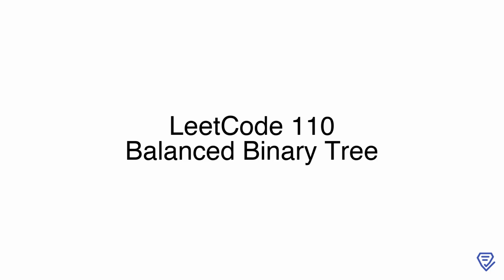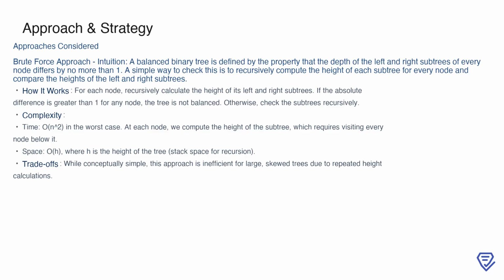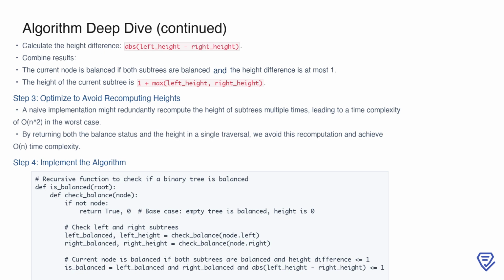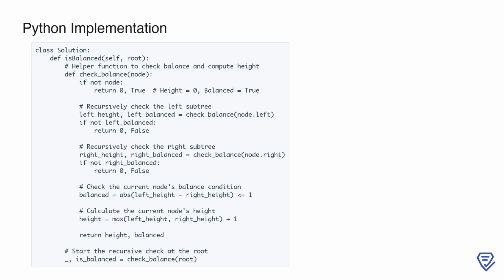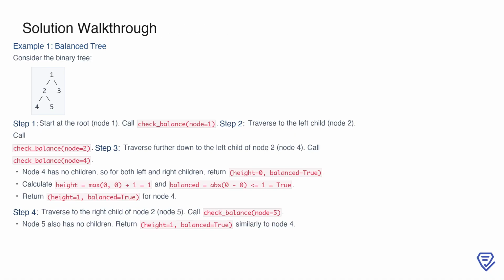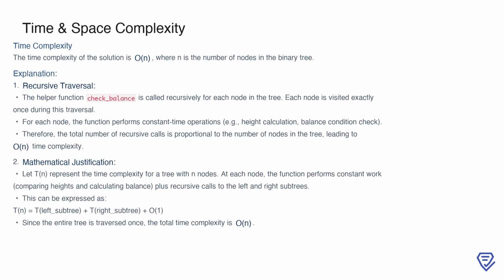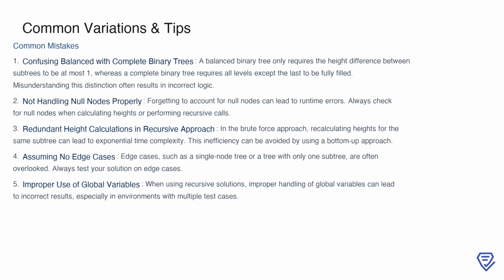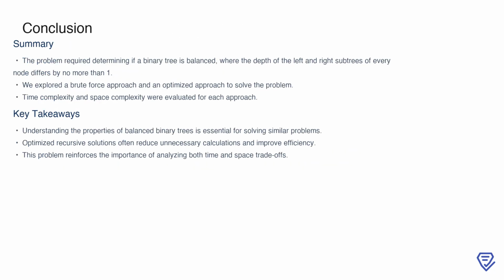LeetCode 110: Balanced Binary Tree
Difficulty: Easy

📚 Topics: Binary Tree, Linked List, Math, Recursion, Stack

⏱️ Timestamps:
00:00 - LeetCode 110: Balanced Binary Tree
00:24 - Problem Statement
01:06 - Problem Statement (continued)
01:35 - Problem Statement (continued)
02:15 - Problem Statement (continued)
02:51 - Problem Statement (continued)
03:24 - Approach & Strategy
04:26 - Approach & Strategy (continued)
05:32 - Approach & Strategy (continued)
06:31 - Algorithm Deep Dive
07:16 - Algorithm Deep Dive (continued)
08:14 - Algorithm Deep Dive (continued)
09:11 - Algorithm Deep Dive (continued)
10:04 - Algorithm Deep Dive (continued)
10:47 - Python Implementation
11:48 - Python Implementation (continued)
12:20 - Java Implementation
13:12 - Java Implementation (continued)
14:05 - Java Implementation (continued)
14:48 - Solution Walkthrough
15:39 - Solution Walkthrough (continued)
15:44 - Solution Walkthrough (continued)
16:36 - Solution Walkthrough (continued)
17:47 - Solution Walkthrough (continued)
18:13 - Time & Space Complexity
19:12 - Time & Space Complexity (continued)
20:11 - Time & Space Complexity (continued)
20:51 - Time & Space Complexity (continued)
22:05 - Common Variations & Tips
23:21 - Common Variations & Tips (continued)
24:31 - Common Variations & Tips (continued)
25:42 - Conclusion
26:00 - Thank You!